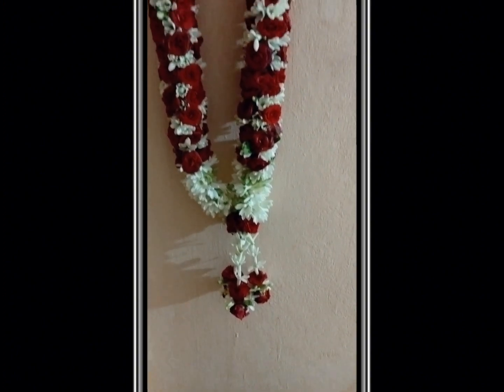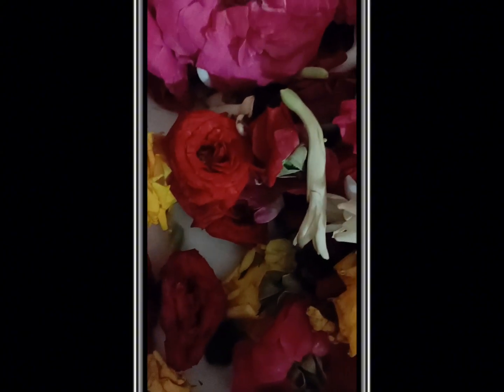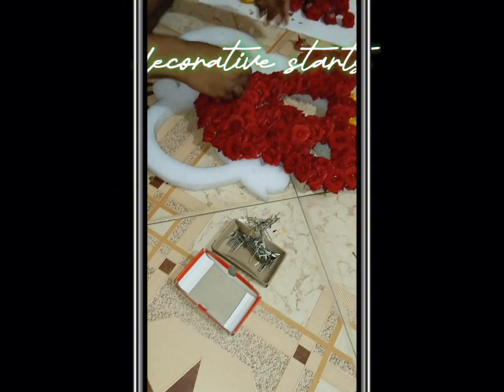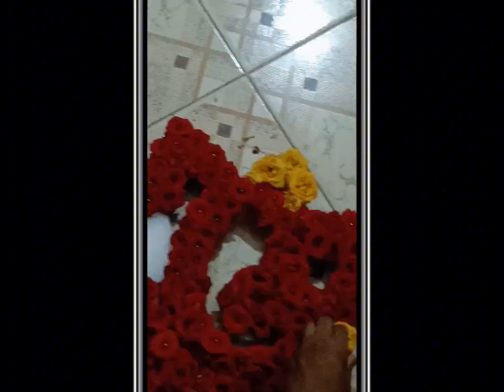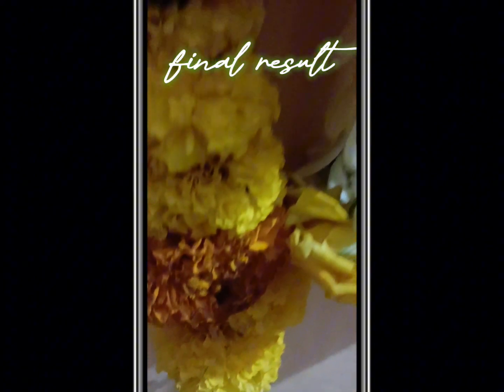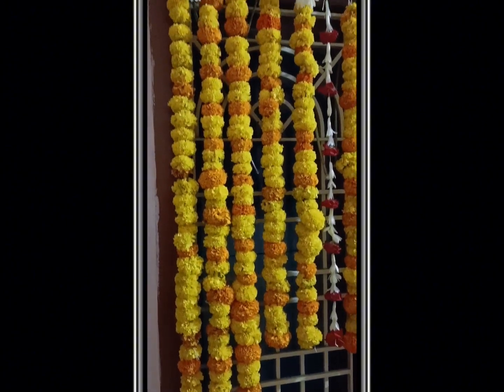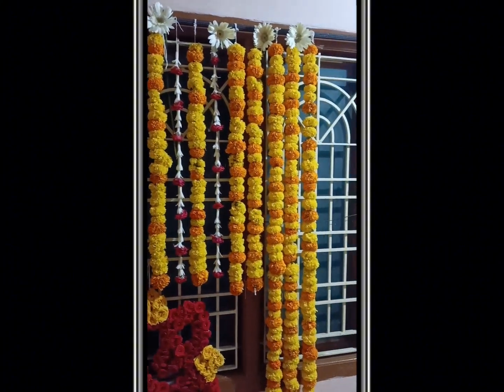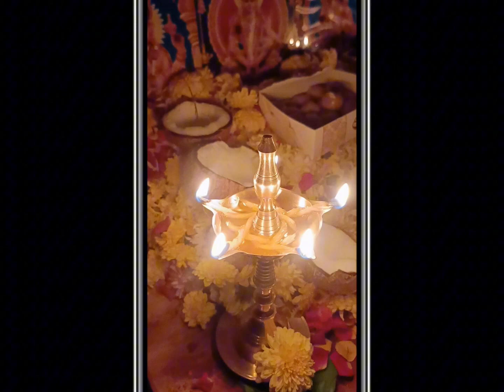శ్రీ అయ్యప్ప స్వామి పీఠం పూల అలంకరణ FULL VIDEO OUT NOW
శ్రీ అయ్యప్ప స్వామి పీఠం పూల అలంకరణ

FULL  DETAILS VIDEO OUT NOW

Welcome to our travel vlog! In this episode, we take you on a mesmerizing journey to ALL OVER INDIA TEMPLES. Join us as we explore the rich history and cultural significance of this ancient temple. Discover the intricate architecture, stunning rituals, and fascinating stories that surround this sacred place. Whether you're a history enthusiast or simply curious about different cultures, this video will provide you with a deep understanding of the temple's historical significance.